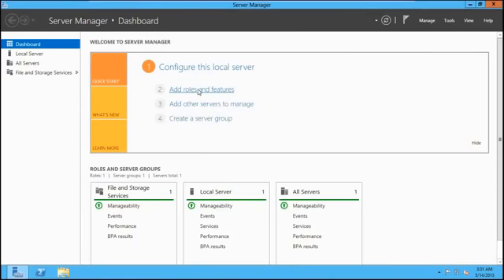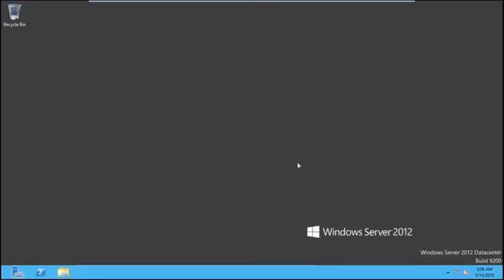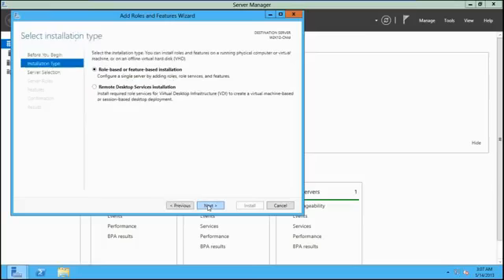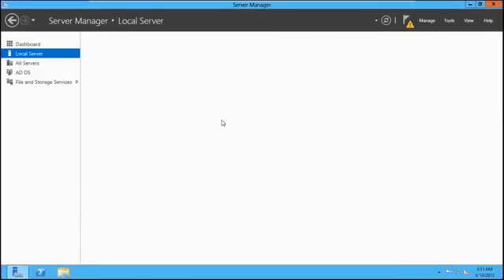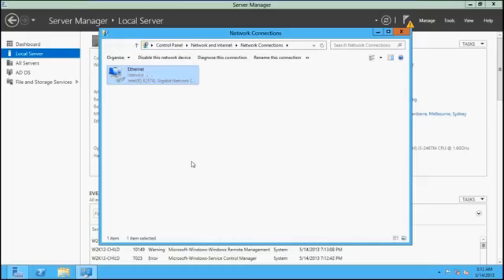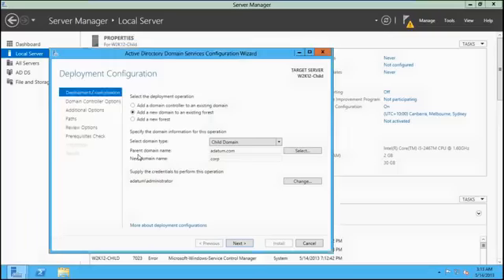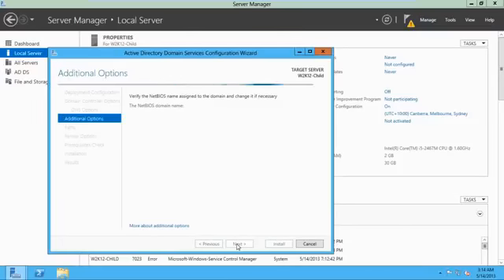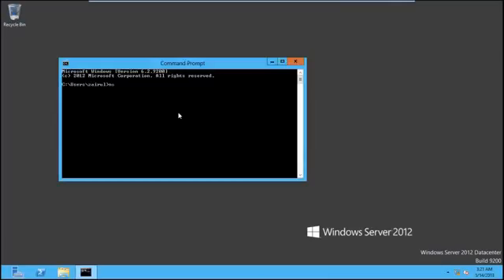Install a New Windows Server 2012 Active Directory Child or Tree Domain step by step